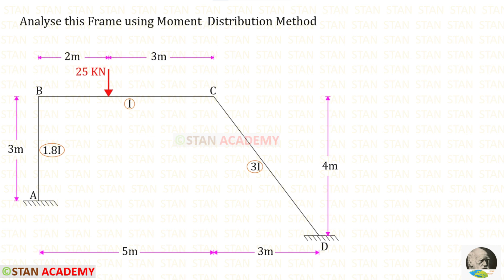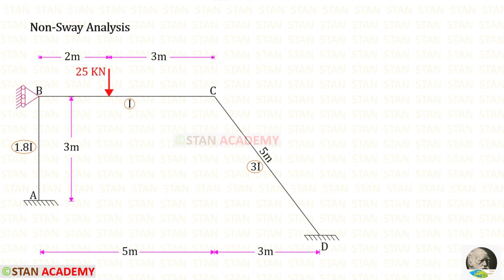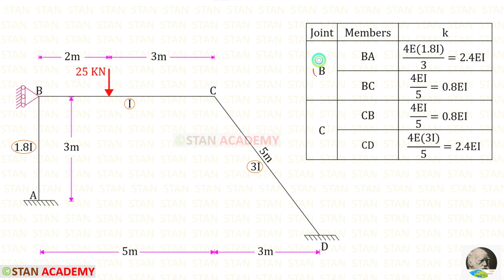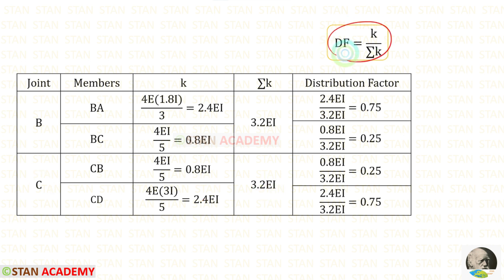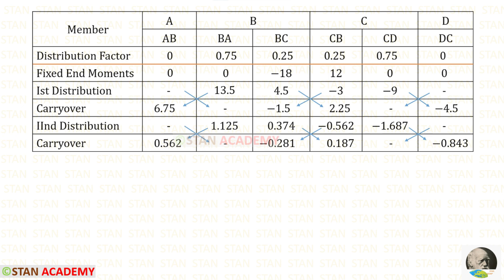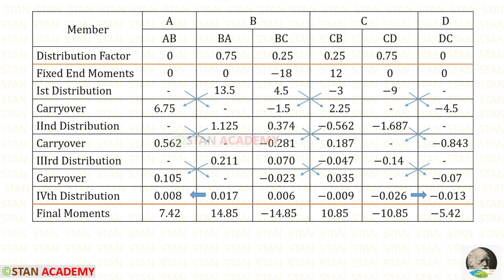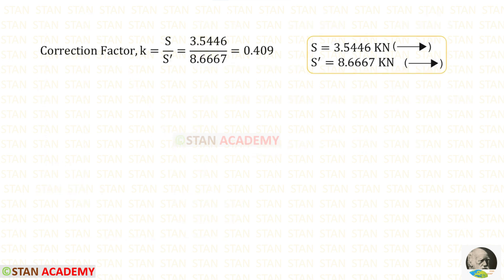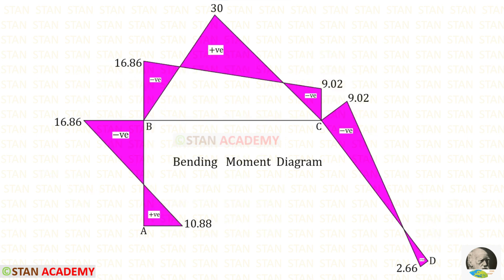Frame with Inclined Member - Moment Distribution Method - Problem No 13